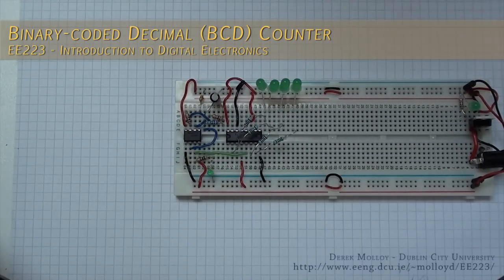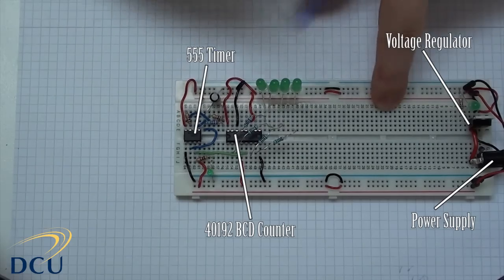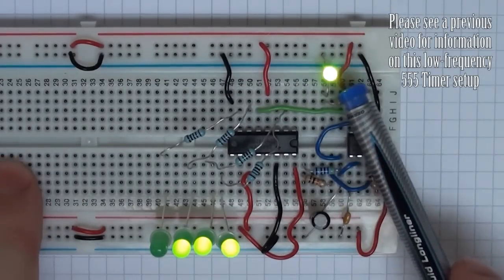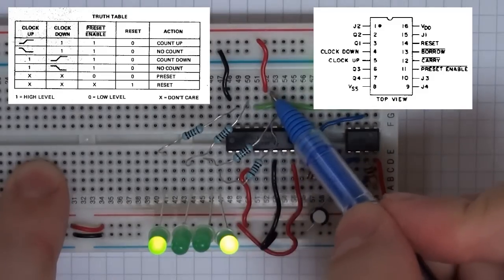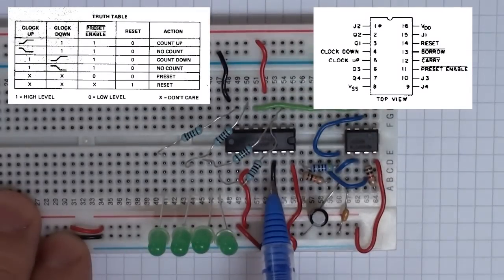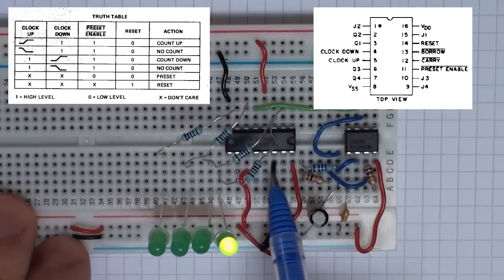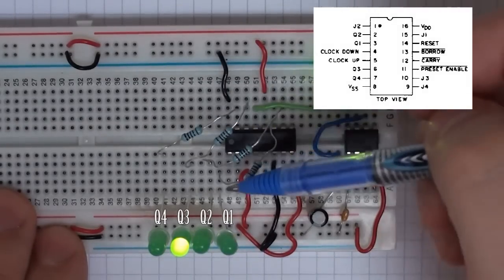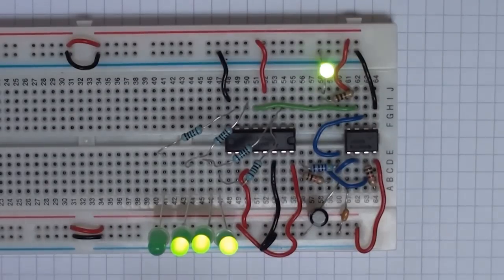Experiments 4.2: A Binary Coded Decimal (BCD) Counter (using the CD40192B)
This experiment uses the Binary Coded Decimal Up/Down Counter 40192 connected to a 555 timer to generate a real world BCD Count sequence. The 555 timer is configured to have a low frequency (see a separate video). This circuit will be connected to a 74LS47 and a 7-Segment Display in the next video.